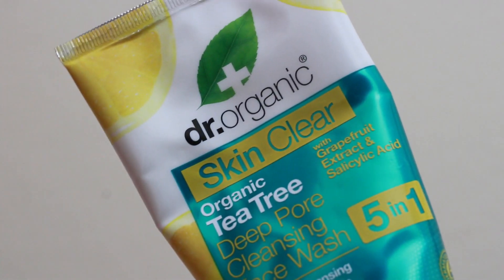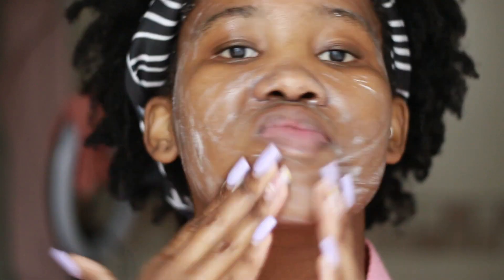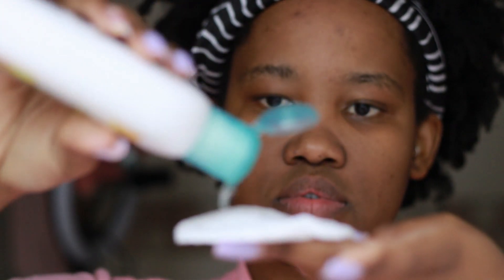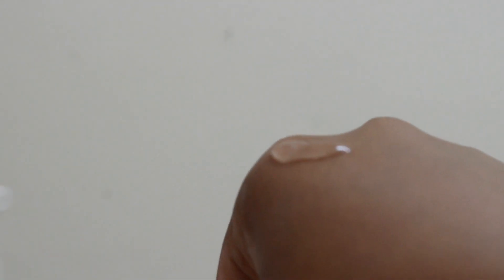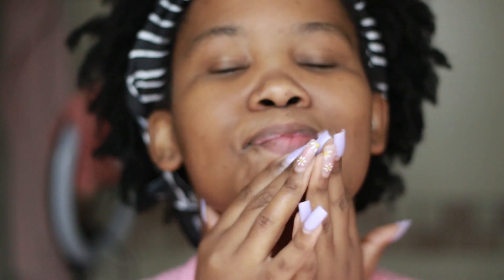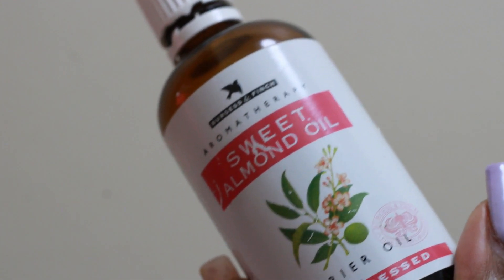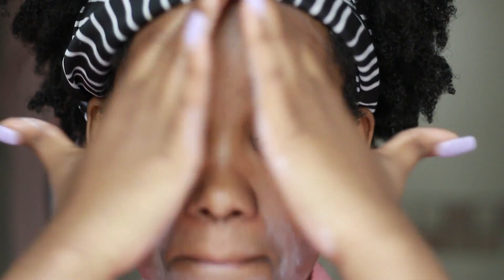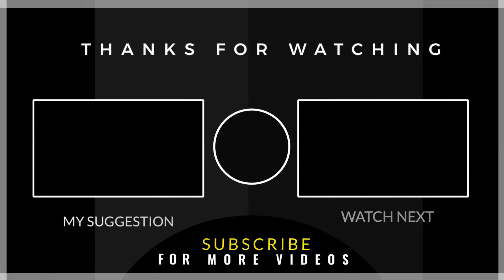Skincare Routine For Busy Moms 2023 | Dark Mark Skin Routine | South African Oily Skin | Dr Organic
Dumelang Baratuwa,

So here’s a highly (not really, lol) requested video of my skin care routine. I haven’t always had skin like this; I’ve had my fair share of teenage acne, hormonal fluctuations, and just random skin issues. Having clear skin is the goal, but having healthier skin is also fantastic.

We're well on the roadto1k and fully determined to reach that goal before the New Year. Great things are loading in 2023.

Love ya,
Fifi

How To Do A Criss Cross High Puff Using Elastics| Type 4C Natural Hair | Vida Is Life Moulding Gel

PRODUCTS USED:

Dr Organic Skin Clear Deep Pore Cleansing Face Wash

Dr Organic Skin Clear 5 in 1 Purifying Toner

Avon Care Sun Face + Body Pure & Sensitive Sun Cream & Face Shine Control Sun Cream

Dr Organic Deep Pore Charcoal Mask
Standard Beauty Vitamin C Brightening Night Serum